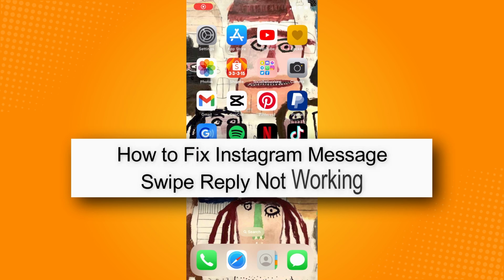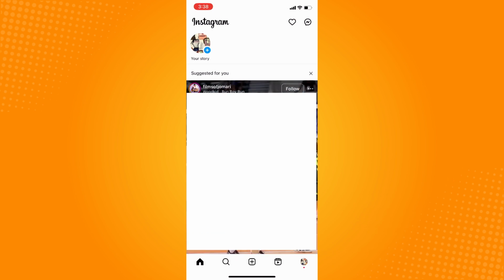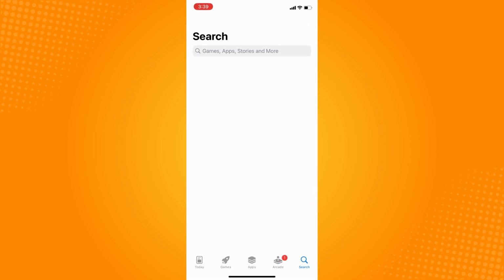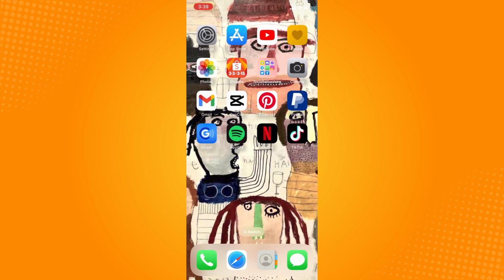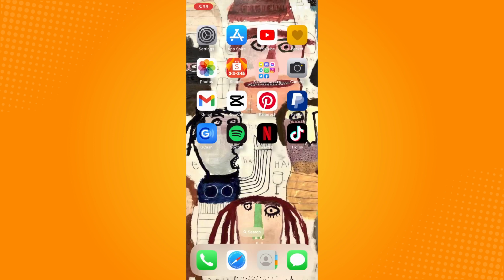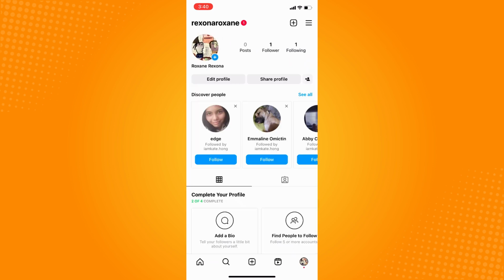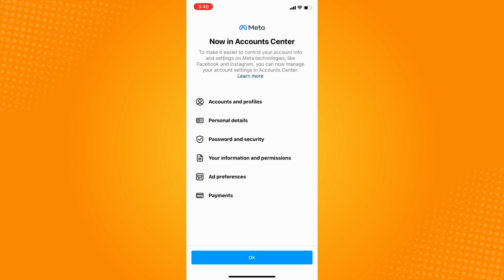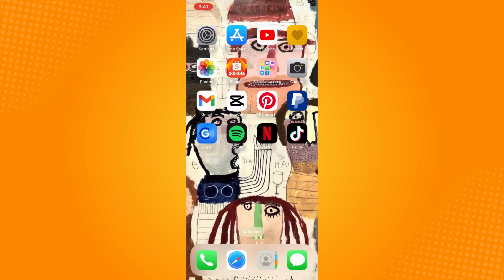How to Fix Instagram Message Swipe Reply Not Working (2023)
Learn‎‎‏‏‎ ‎How to Fix Instagram Message Swipe Reply Not Working

In this video I will show you‏‏‎ ‎how to fix instagram message swipe reply not working